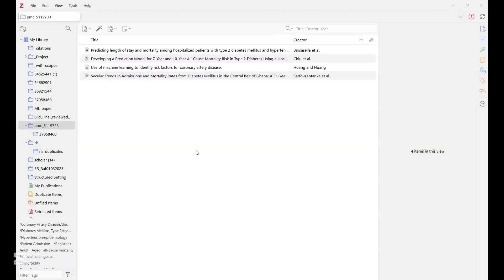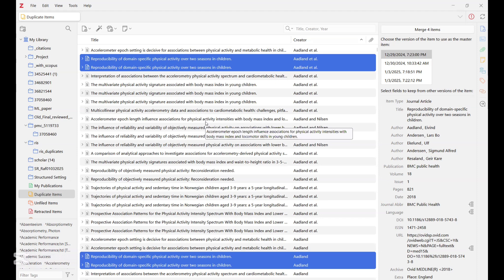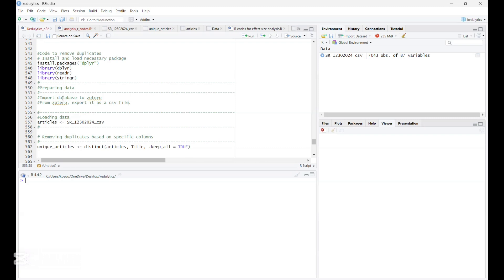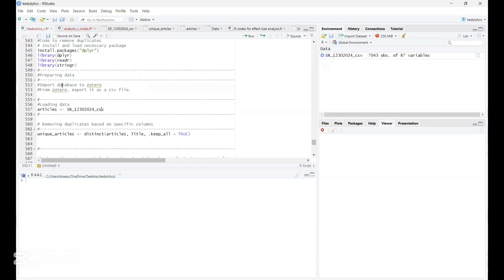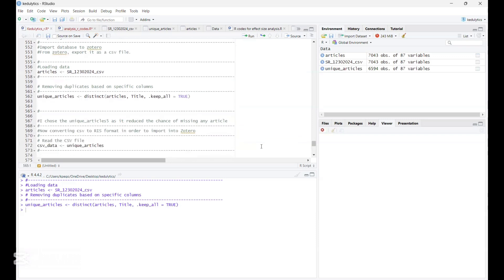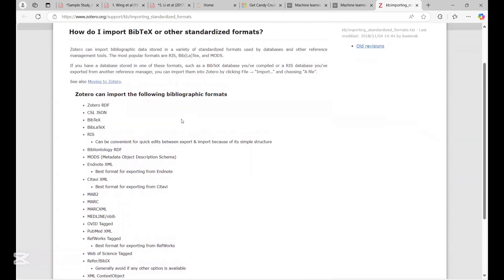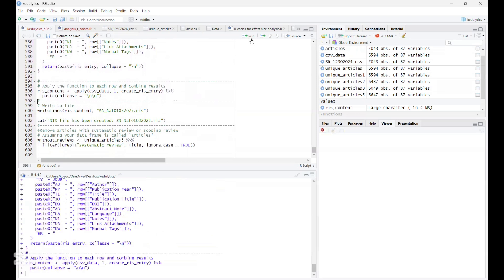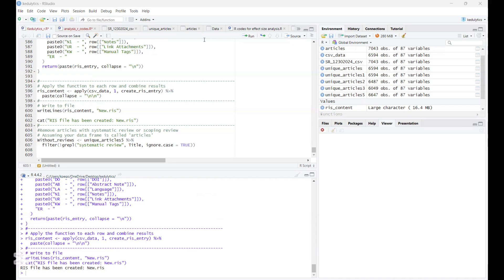Remove duplicate and how to convert csv to ris file in R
In this brief video, you are helped to know among other things how to convert a csv file to ris format for import in Zotero.